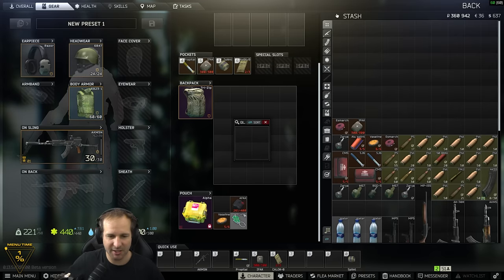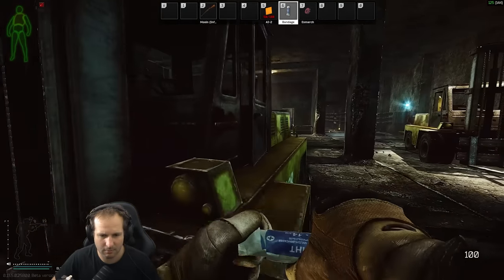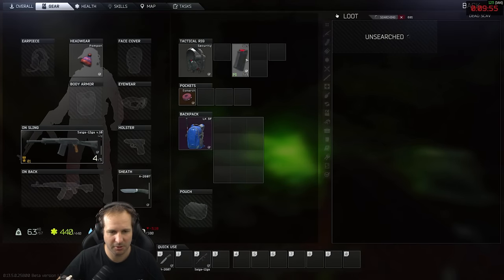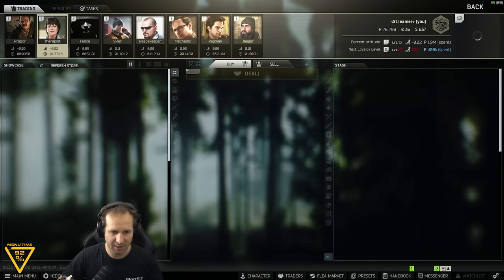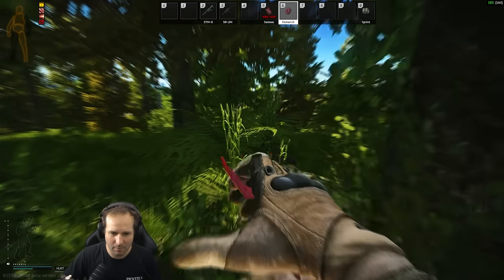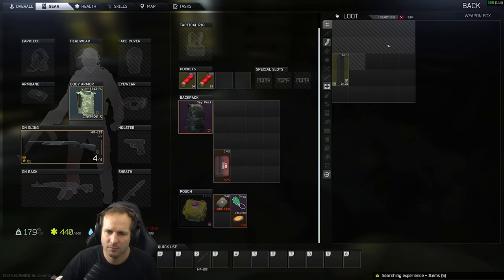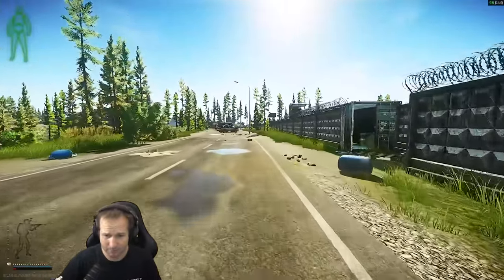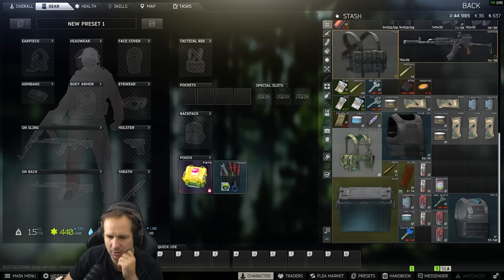How to DIE in Tarkov - Ep #6 - Season 7 - Full Raid Playthrough / Guide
Tasks Completed: -
Film date: August 17th, 2023

YouTube Channels!